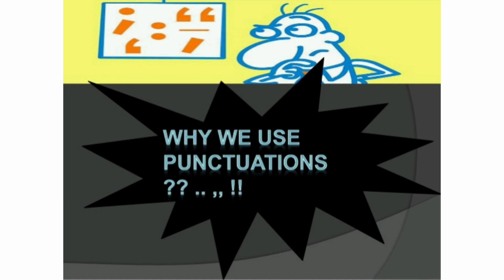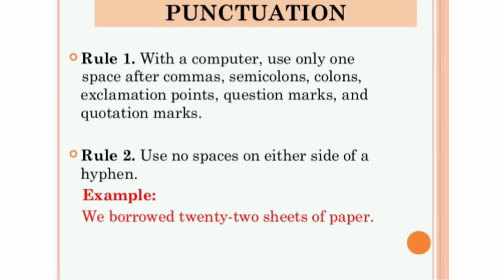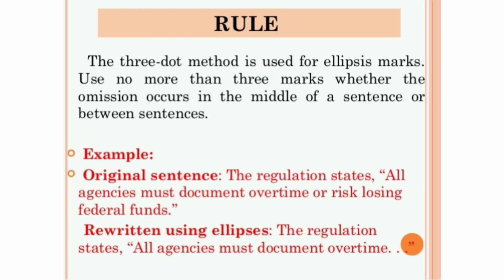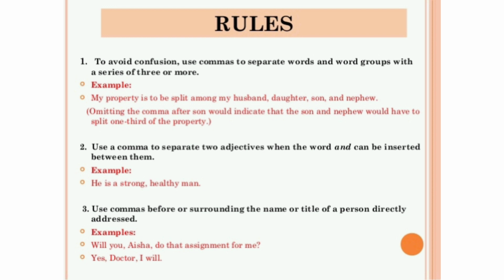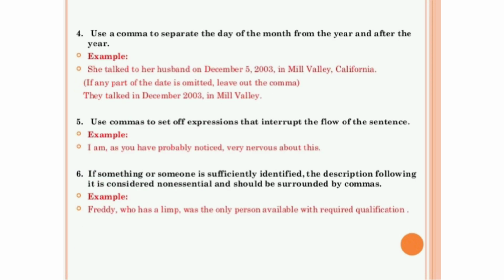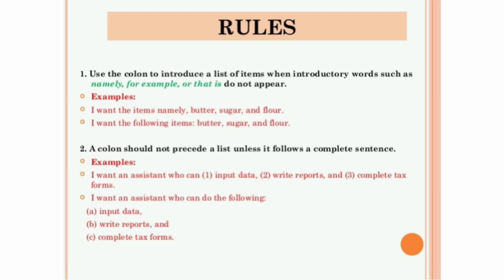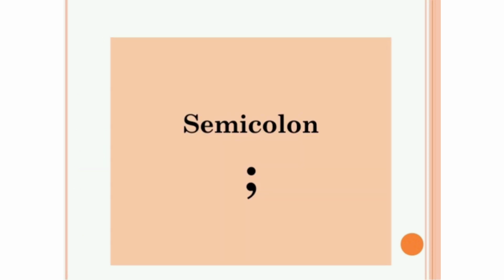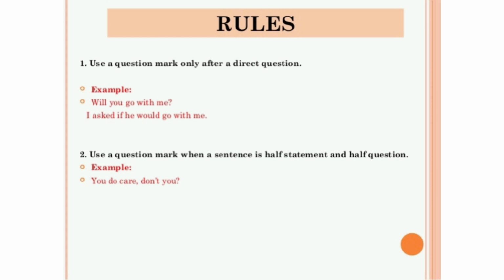PUNCTUATION| How To Use Punctuation Correctly? | सीखे English Grammar- All in One Video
This video is helpful to everyone who wants to learn English Grammar.
English Speakin Made Easy with Dhanlaxmi Subbaiah Medida!